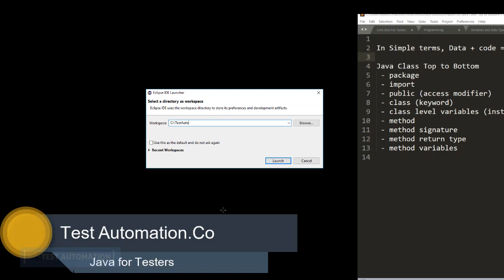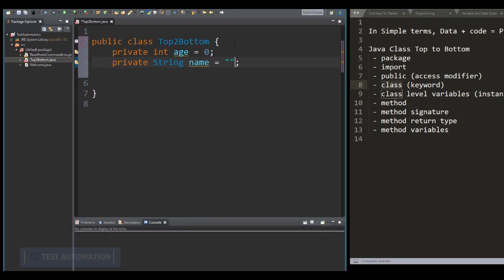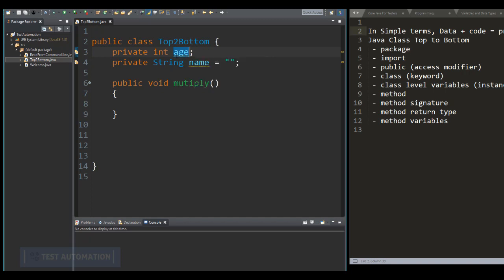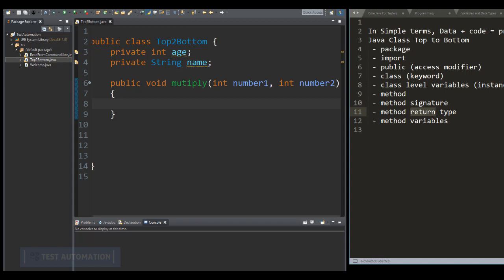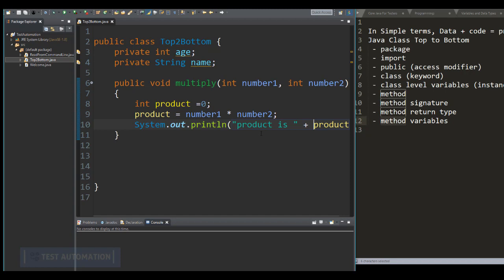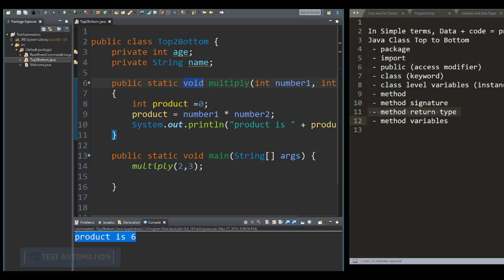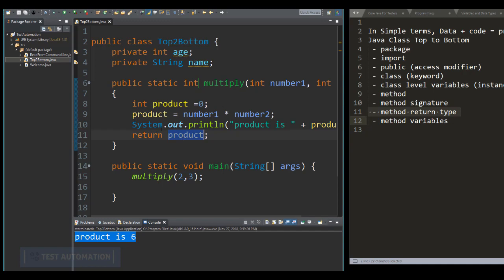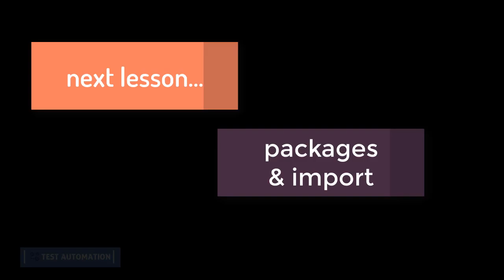CJ C2 L2 class in action